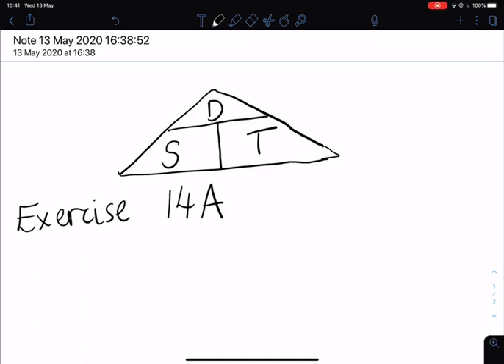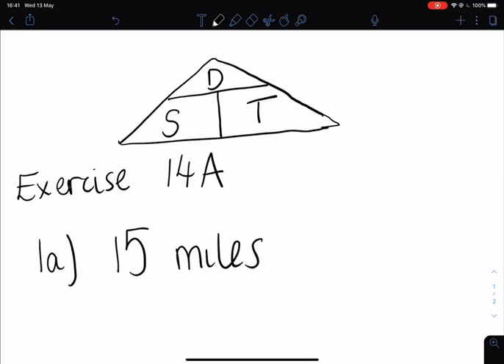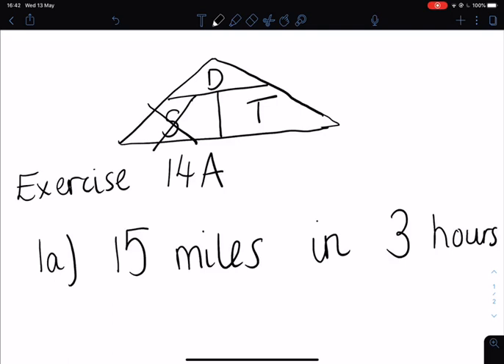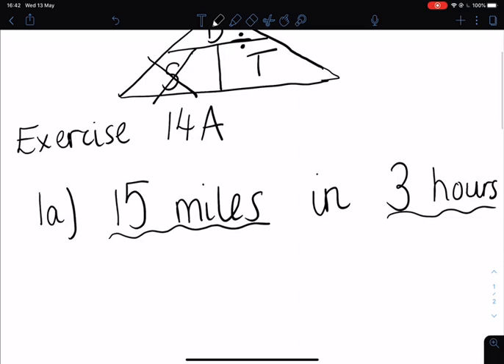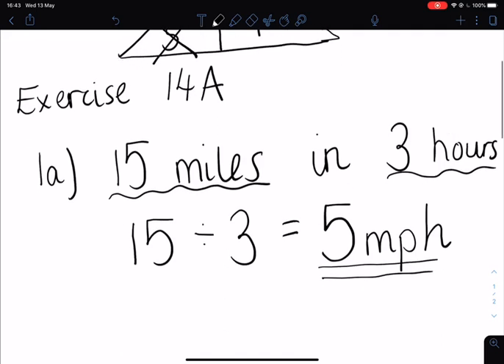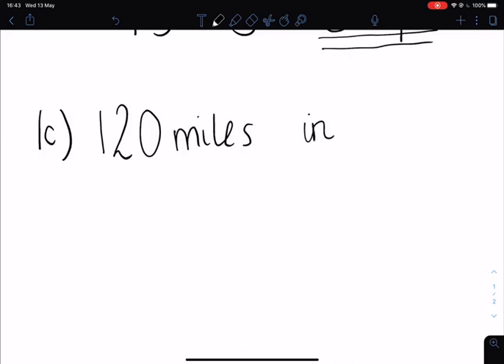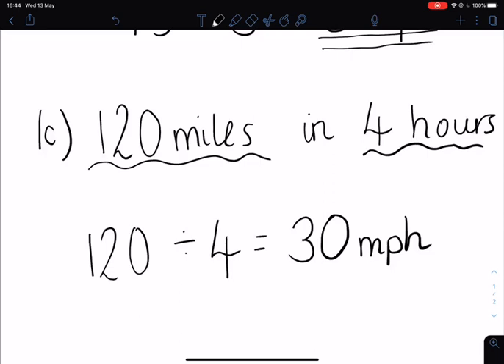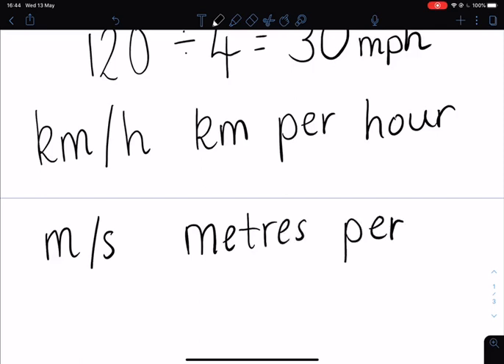Calculating Speed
This video will tell you how to calculate speed using the speed, distance, time triangle.